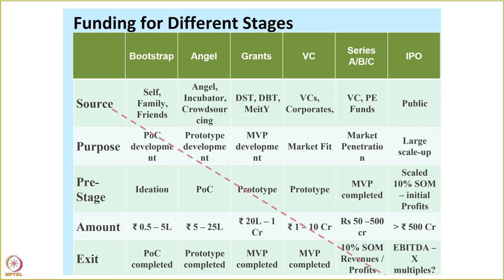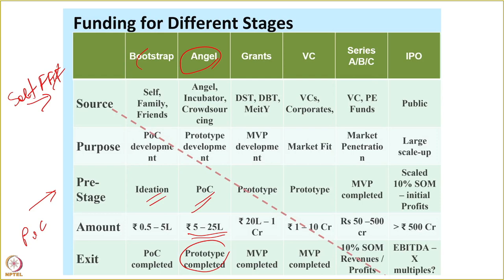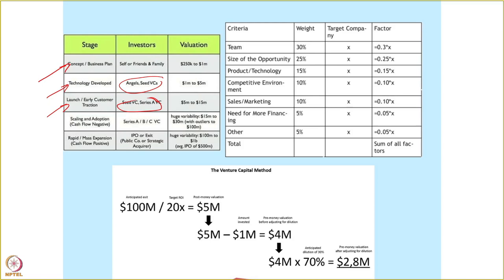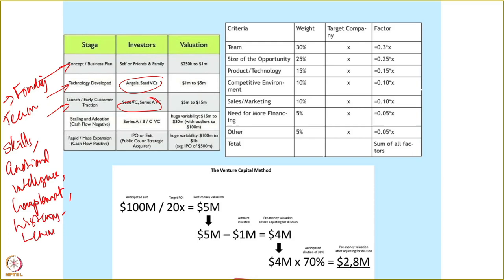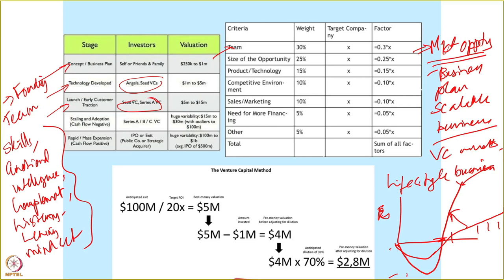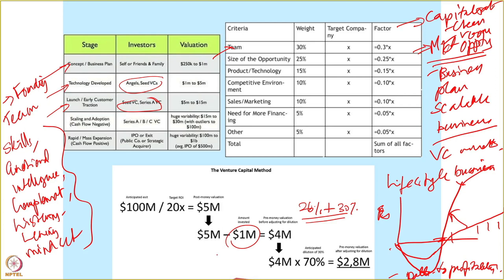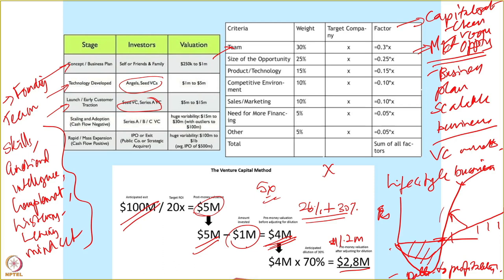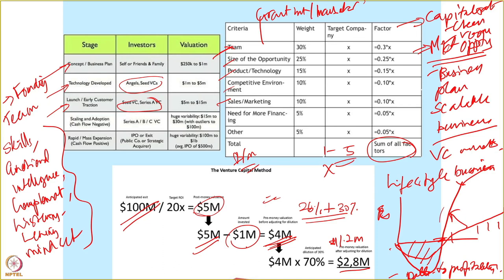Guest Lecture :- Mr Umakant Jayaram (Lecture 5)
Prof. Umakant Jayaram is an adjunct professor at the Desai Sethi School of Entrepreneurship.

He is currently serving as Director Public Interest at the Bombay Stock Exchange (BSE).

He is an IIT Bombay alumnus and a Certified Chartered Financial Analyst.
He was part of the first batch of the dedicated Advanced Capital Markets Program in Wall Street conducted by Shearson Lehman Hutton in 1991, in his stint at the American Express Bank. He has over 30-year experience in global capital markets, corporate finance, analytics, data sciences and strategy.

In the past he has set up and managed global centers of excellence for global banks and managed large scale global risk and trading books.

Prof. Umakant presents a series of 5 videos covering various aspects of ‘Entrepreneurial Finance’
 This first video is about understanding the nuances of finance for technology entrepreneurs.
 The second video is about financial statements relevant to startups.
 The third video is a discussion on unit economics for startups.
 The fourth video is about startup financial planning.
 The fifth video is about funding needed for different stages of a startup.